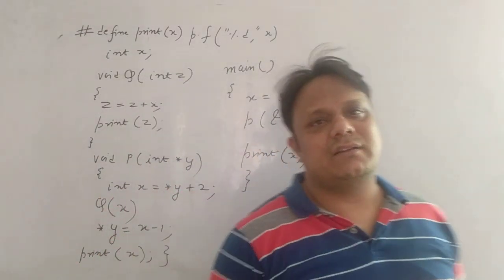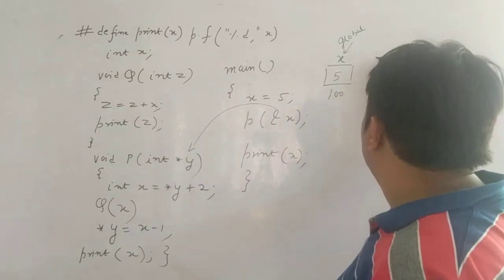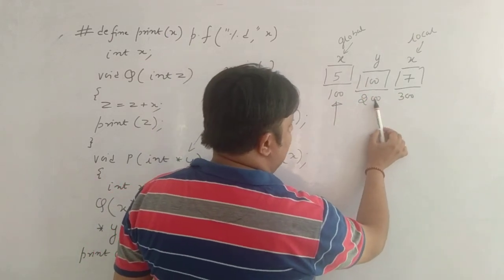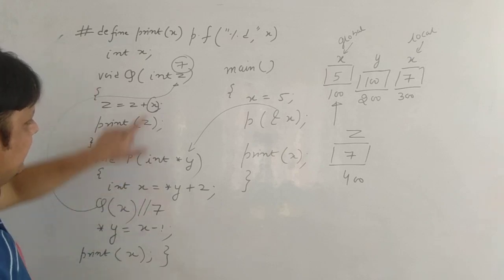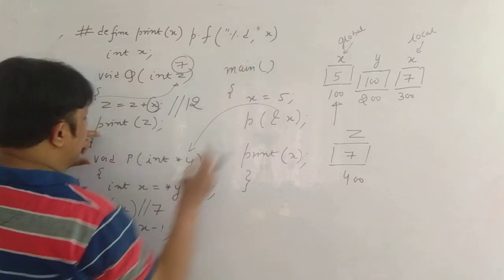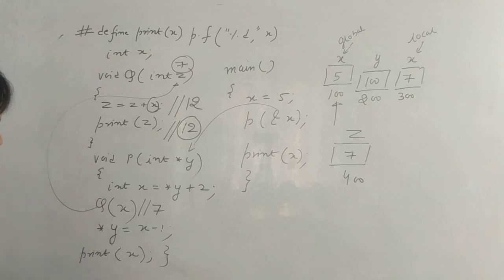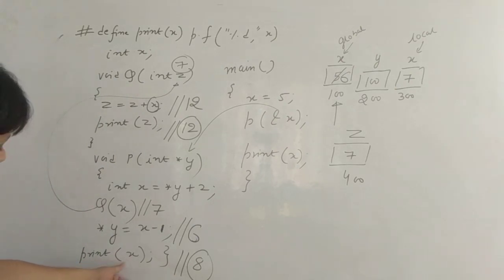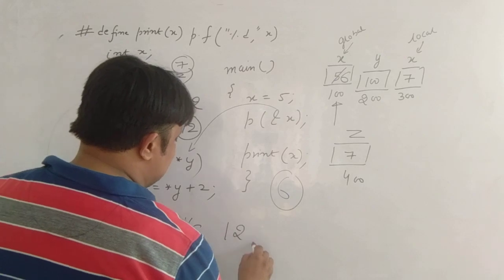POINTERS||TECHNICAL INTERVIEW SERIES-21|| BY YASHVARDHAN SONI